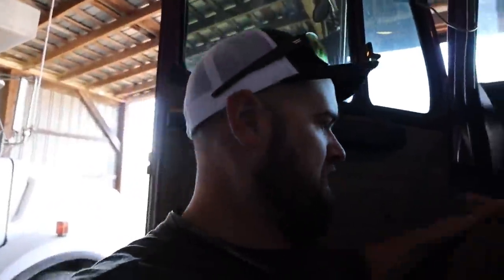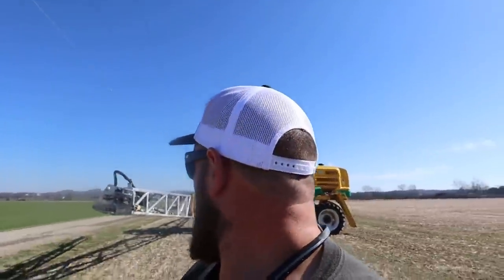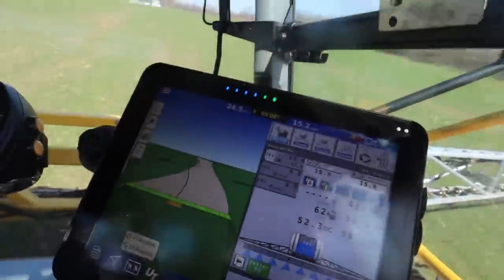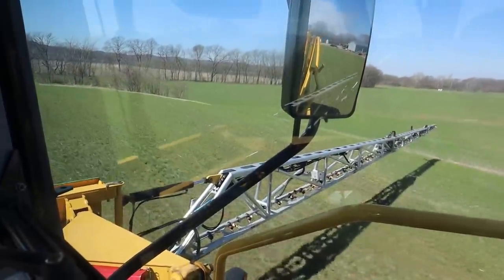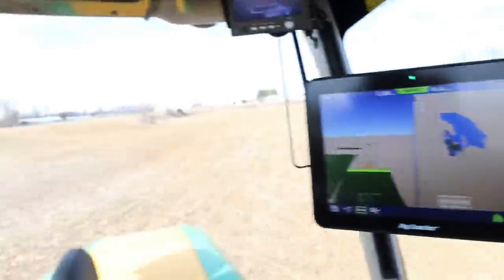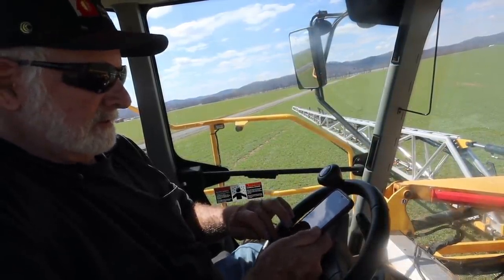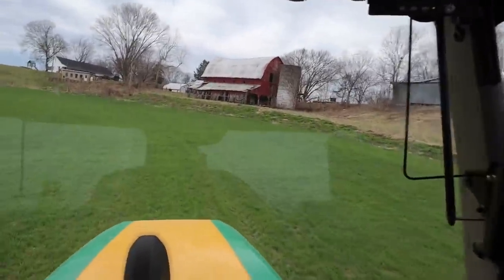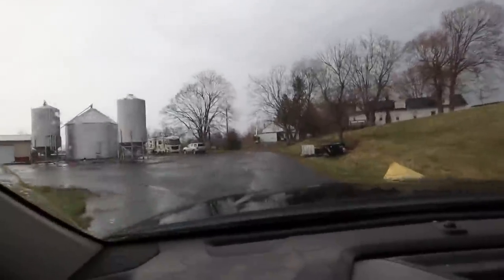Trying to not waste money farming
Merchandise

620 HP TRACTOR STUCK!